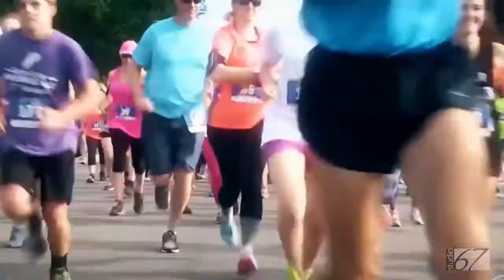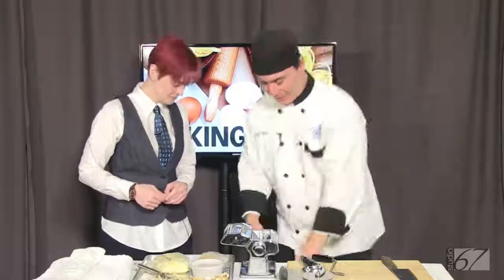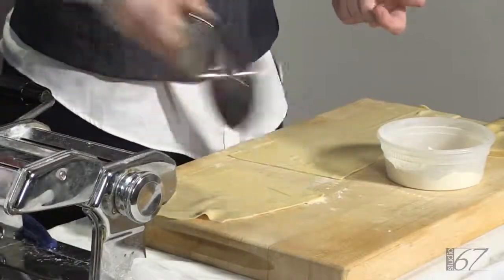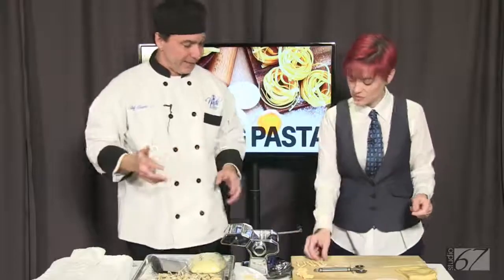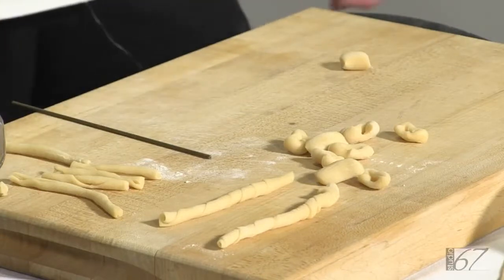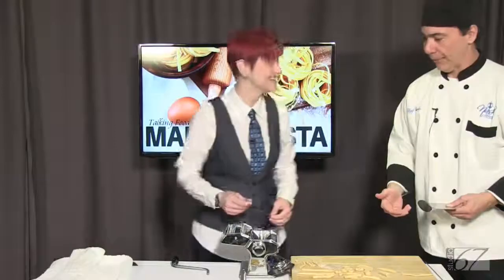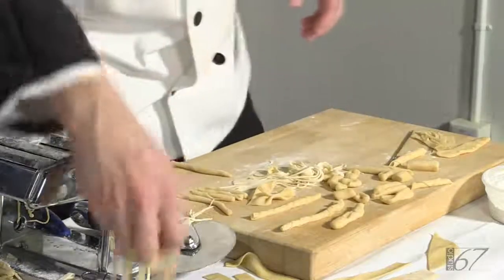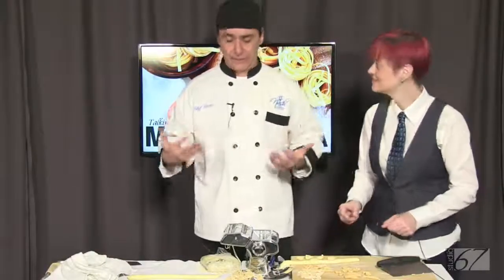Talking Food with Chef Carlo: Making Pasta at Home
(Originally Aired, March 14, 2017)
Today on Talking Food: Making Pasta!
Chef Carlo and special guest Max Herbert demonstrate easy-to-make-at-home fresh pasta. Cavatelli, Farfalle, Fusillo, Gnocchetti, Orecchiette, Strozzapreti